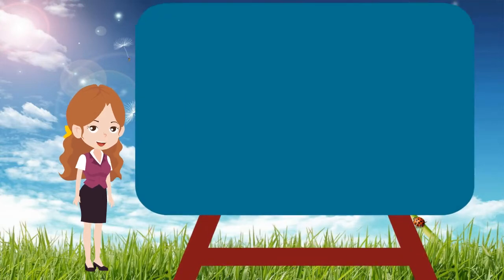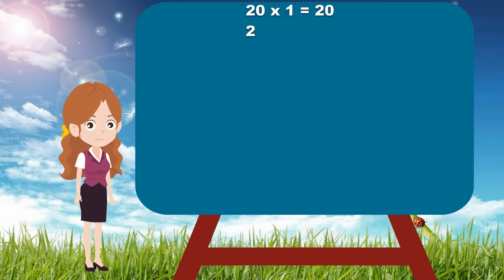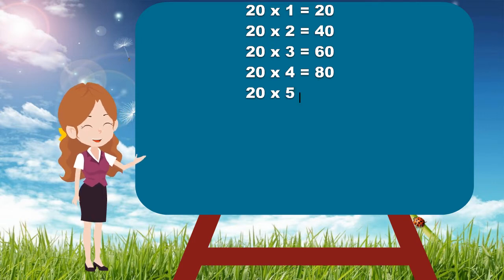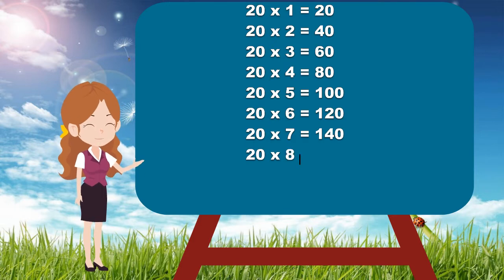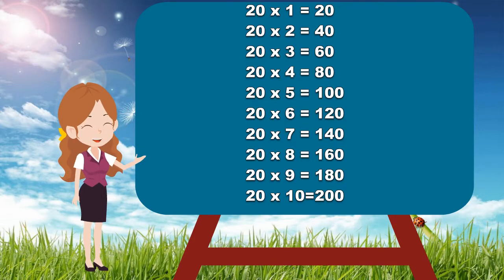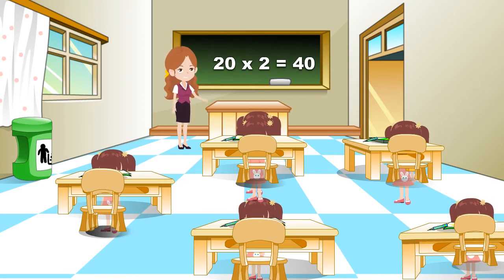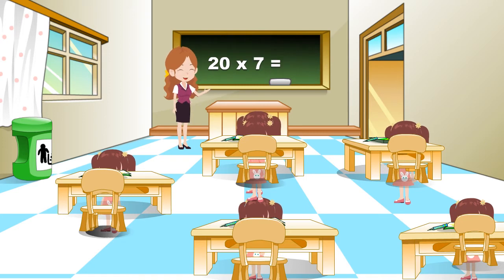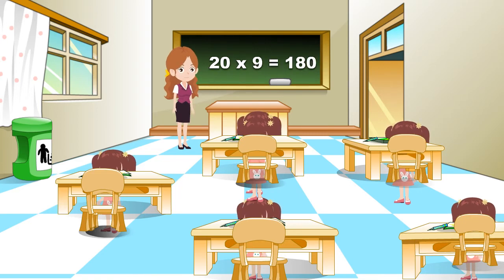Table of 20 | Multiplication table 20 for kids | 20 ka Table | 20 ka Pahada | 20 Table in English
20  table in English | Table of 20 | Learn Multiplication table of 20 | 20 times table | 20 ka Pahada English me | English me 20 ka Pahada | 20 ka Table

Learn Table of 20, Seventeen in fun and Play way Method. The repetition also helps kids to learn the table faster.